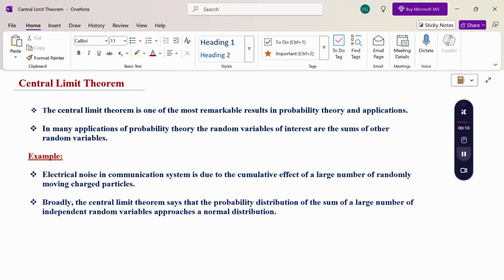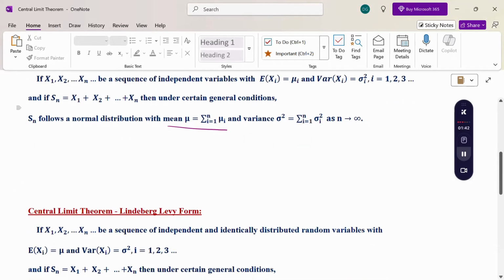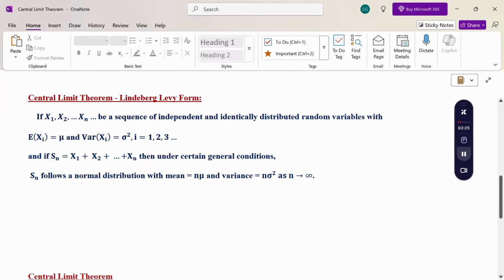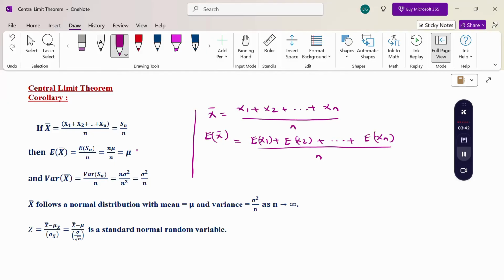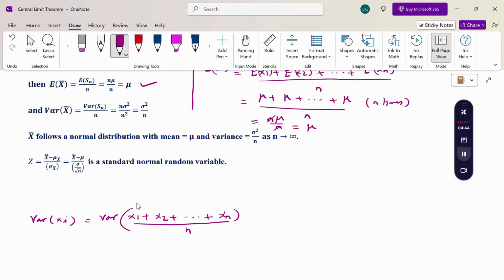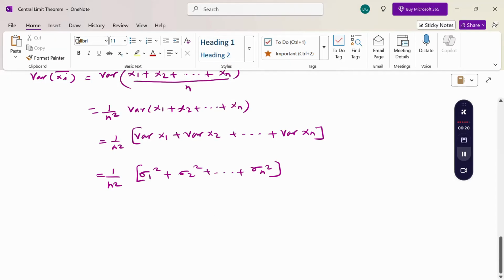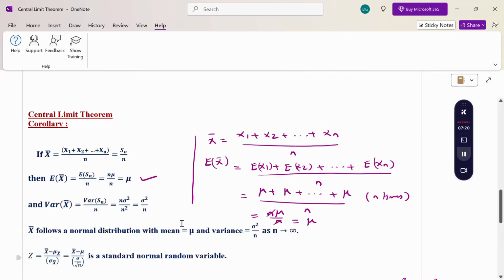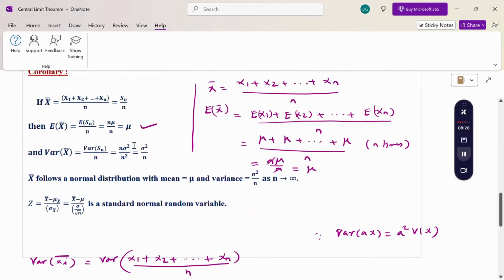1. Introduction - Statement - Central Limit Theorem -21MAB203T- Probability and Stochastic Processes